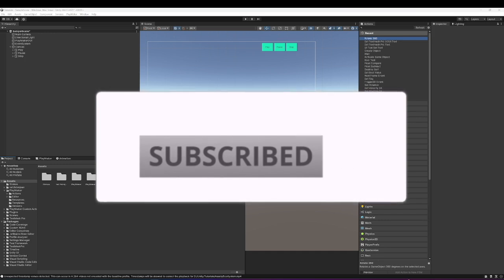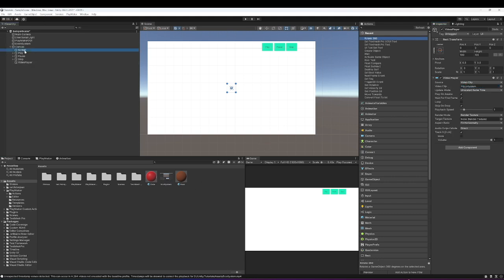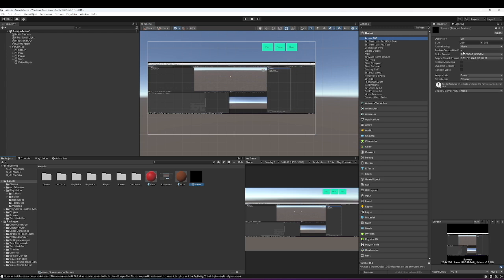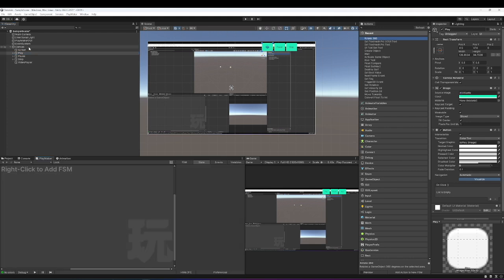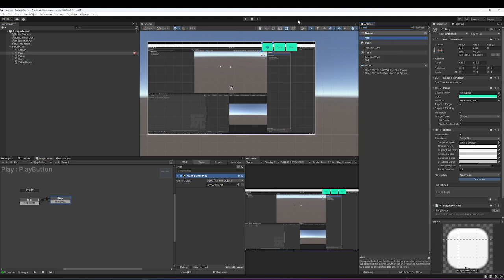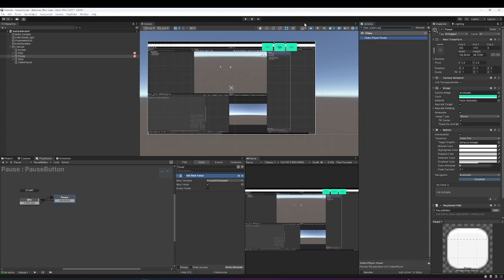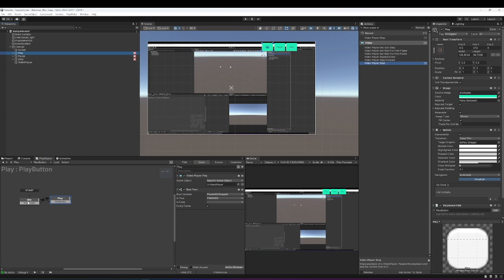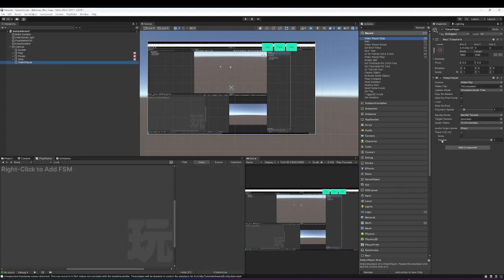How to Play a video in Unity With Playmaker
In this video, we will look at how you can play a video, such as a starting cinematic for your game in Unity using PlayMaker.

Enjoyed the video? 👍 It really helps the channel grow and lets me know what content you love.

Join our awesome community and be the first to see our latest videos.